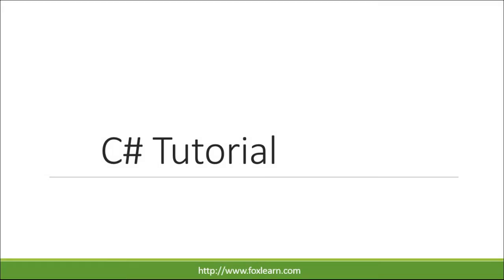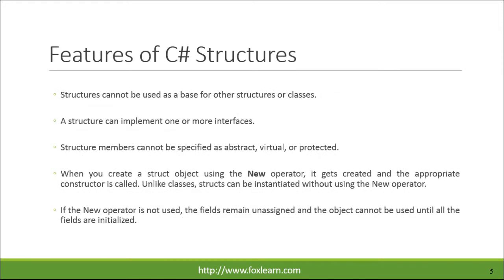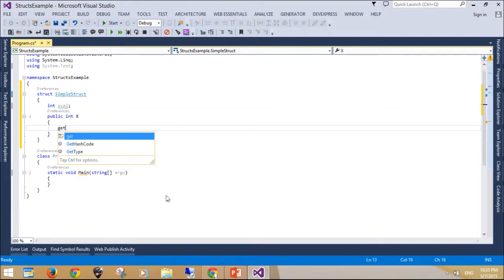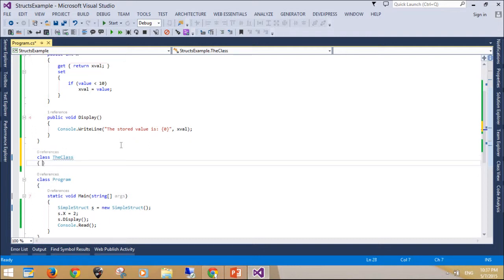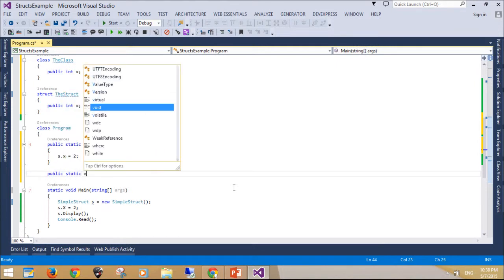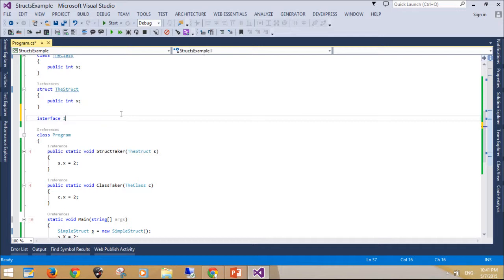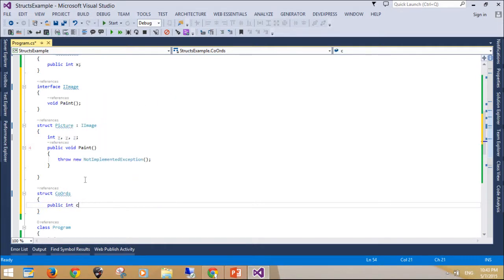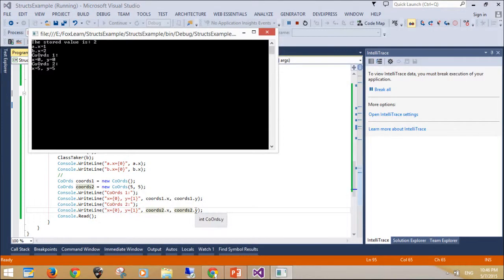C# Tutorial - Structs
c# struct

In this session we will learn:
- Structure
- Defining a Structure
- Features of C# Structures
- Class versus Structure
- Summary